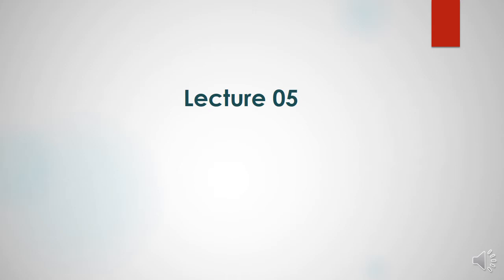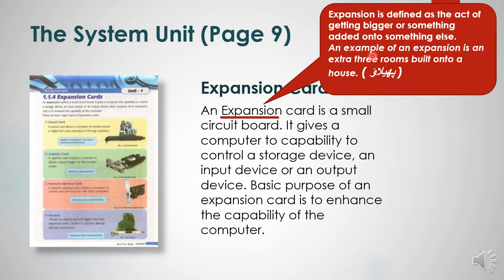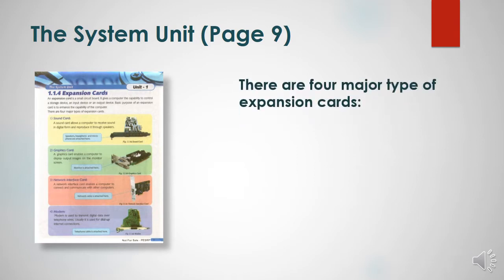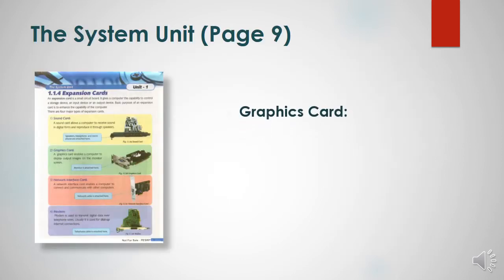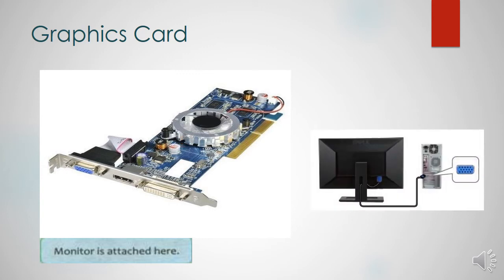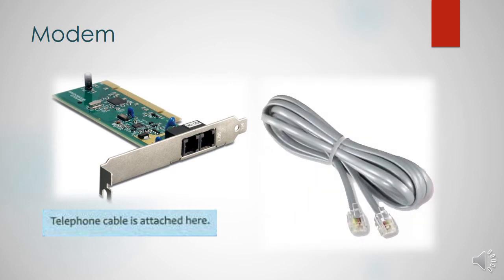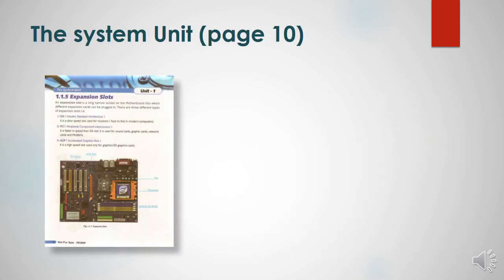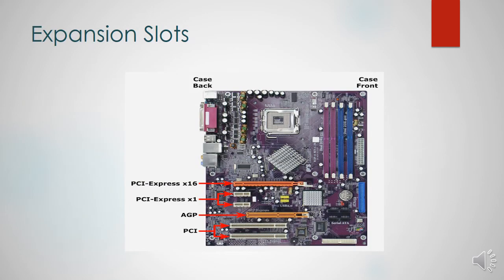Computer Science 7 | Lecture 05